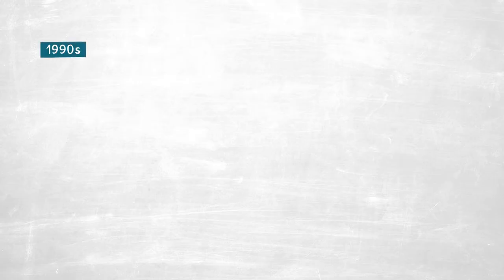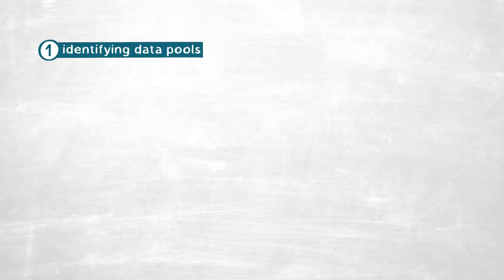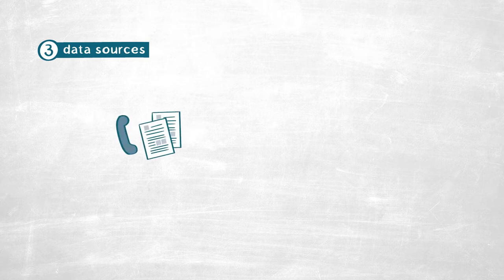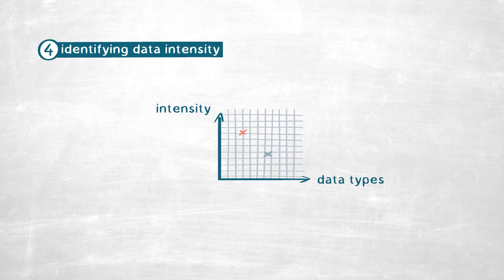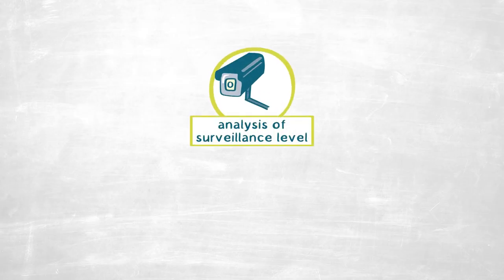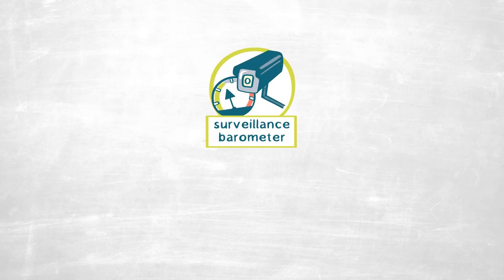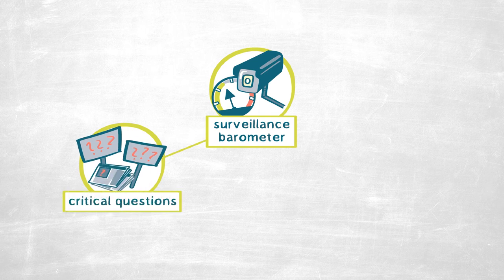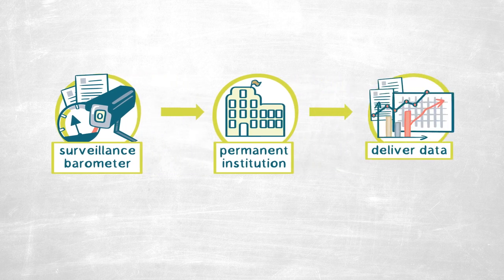Surveillance and Privacy Protection: How a Barometer Scores Surveillance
To what extent are security agencies accessing our communications and other data?
In this video, RALF POSCHER proposes and explains a mechanism by which we can answer this question. Poscher outlines how we can go about constructing a surveillance barometer.
This would reveal a society’s surveillance score based on the amount and the intensity of surveillance activities undertaken by security agencies. Providing helpful insight also for legislators and the general public, the barometer’s remit also has the potential to be extended to a supra-national level, e.g. the European Union.
This LT Publication is divided into the following chapters:

0:00 Question
2:02 Method
6:18  Findings
7:41 Relevance
9:40 Outlook